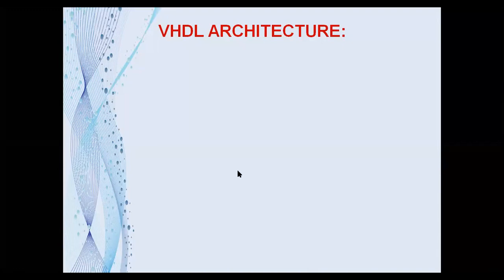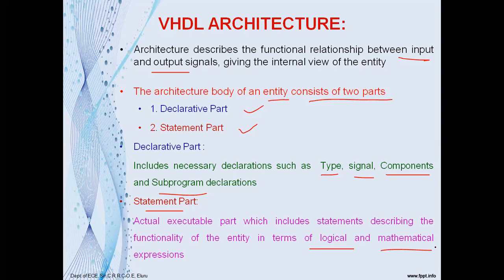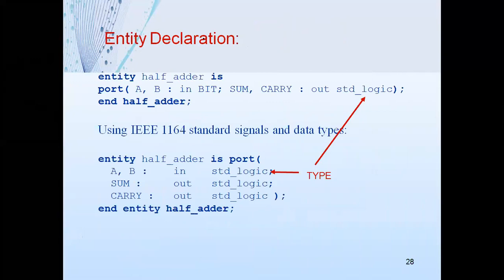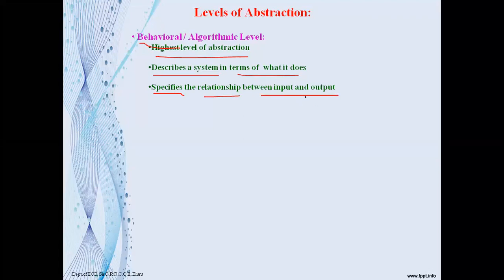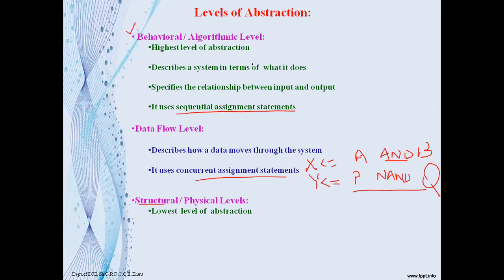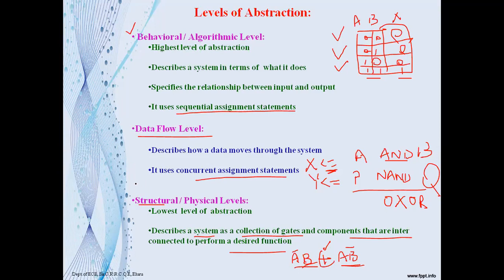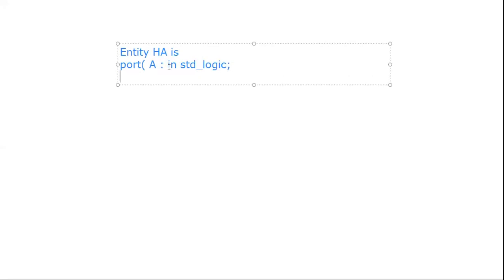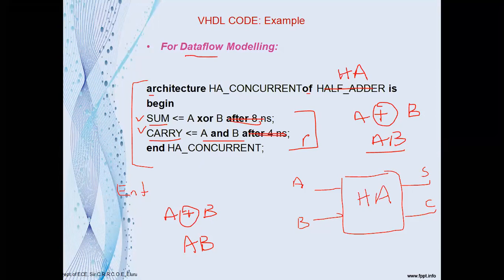23. DICA VHDL Architecture 28.09.2020 zoom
3/4 ECE:: FIRST SEMESTER (2020-21)

Topic: UNIT-2::  VHDL Architecture

1. Architecture body consists twp parts:
          Declarative  Part
          Statement Part

2. Architecture body declaration syntax

3. Levels of Abstraction

     Behavioral level of abstraction
     Data flow level of abstraction
     Structural  level of abstraction